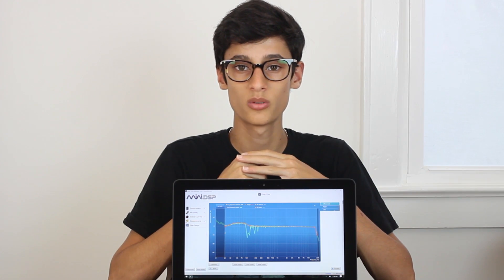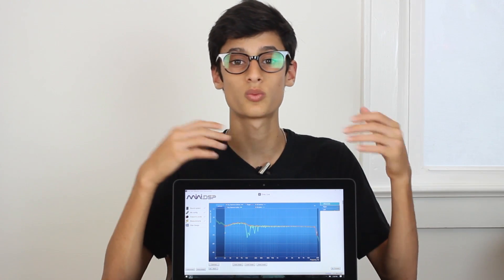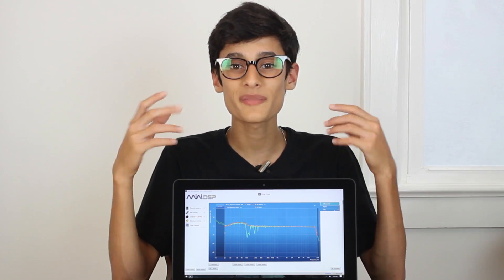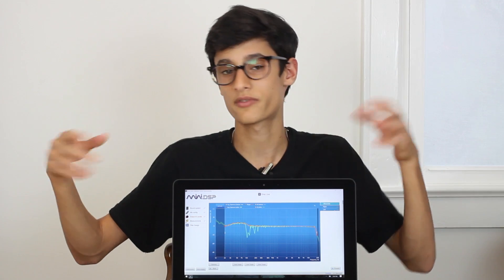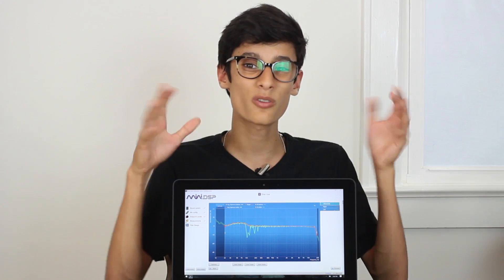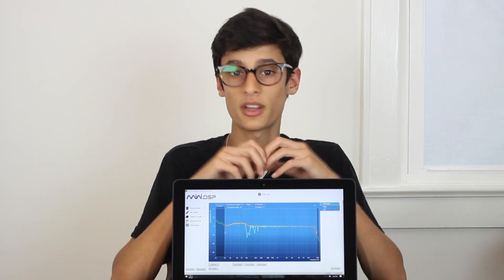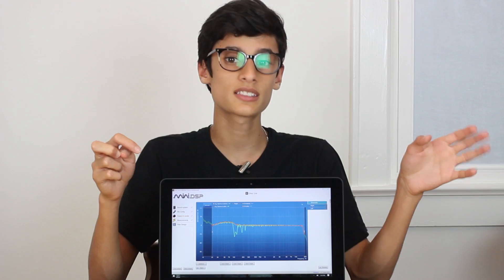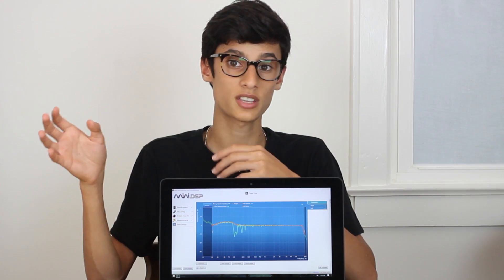Dirac Live Overview/Review (feat. MiniDSP)